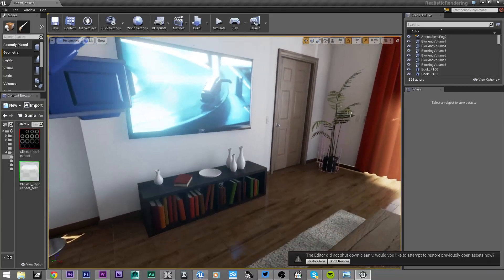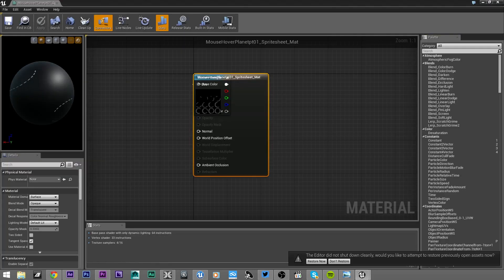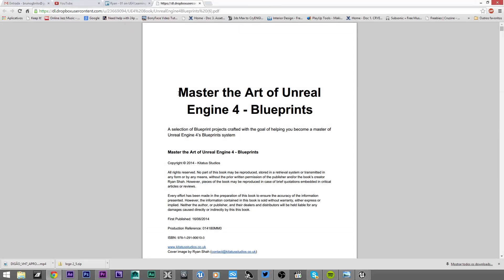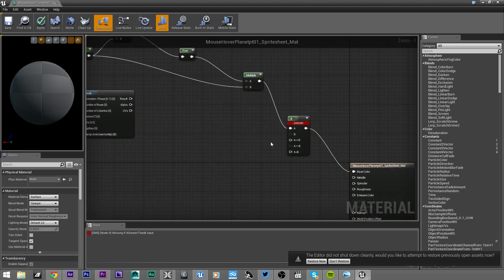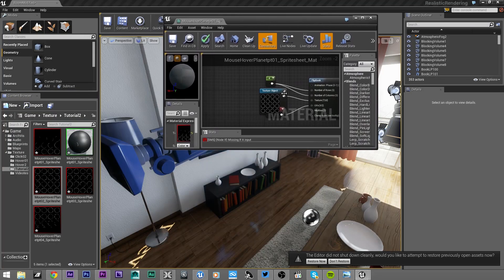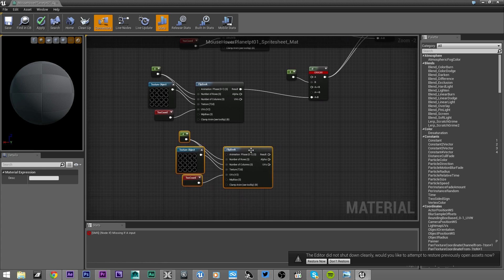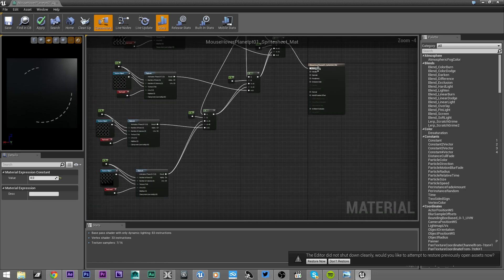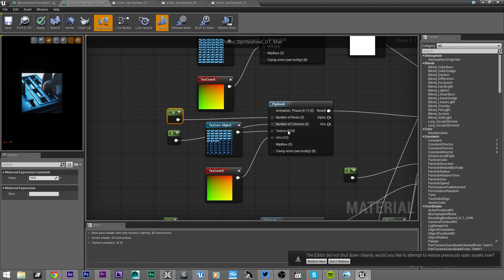Sprite Sheet Advanced - Multiple spritesheets sequence animation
This is a tutorial extension. showing how to create a material in UE4 with multiple spritesheets textures with an image sequence on it.

For more details and explanations i suggest you take a look on Ryan's Shah book (which was basis for this tutorial)

If you want to follow the tutorial download the textures

Software:
-UE4

Topics:

-Create animated material with multiple spritesheets animation.

Ask if you got any doubt. Comment if you have suggestions.